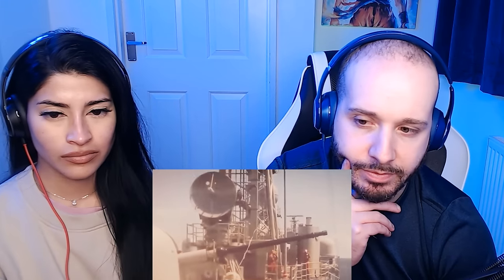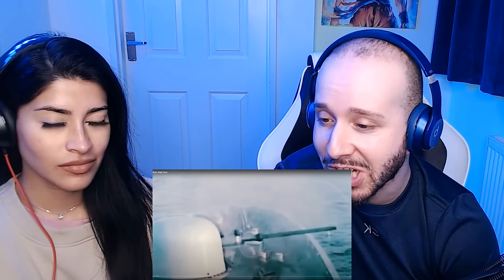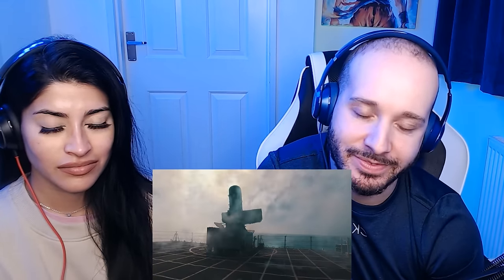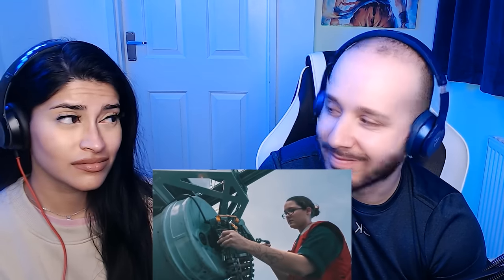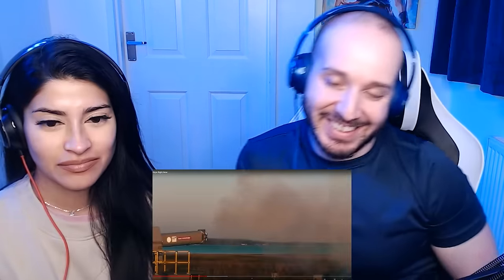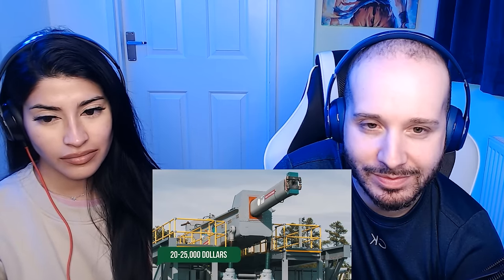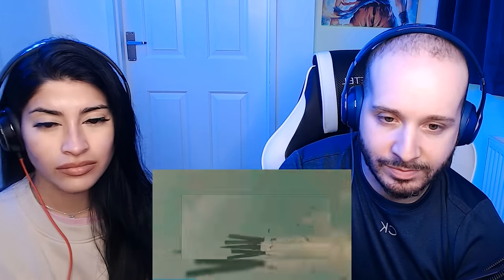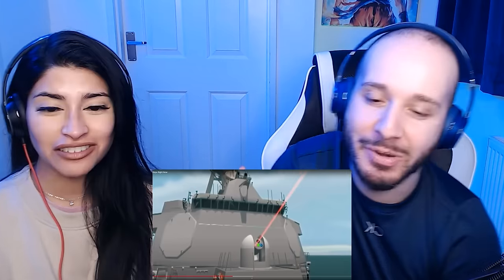British Couple Reacts to The Deadliest Weapon On US Navy Ships Right Now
BIG SHOUT OUT TO OUR Y&F LEGENDS MEMBERS:
Mohammed Soliman,